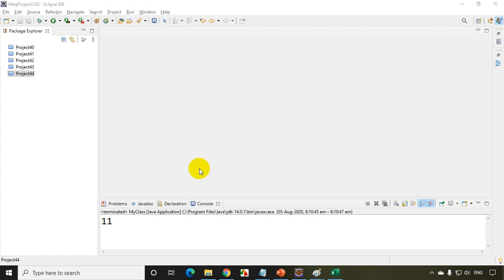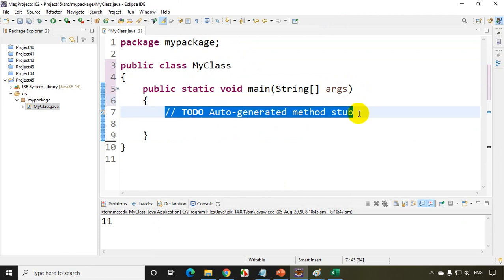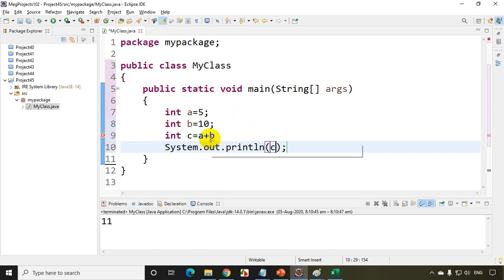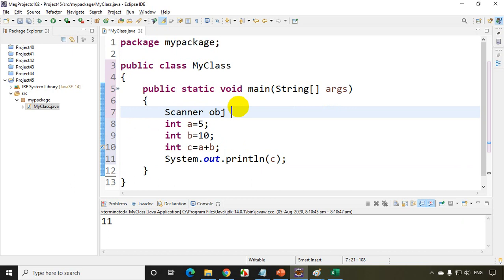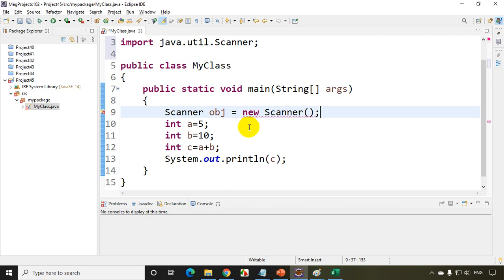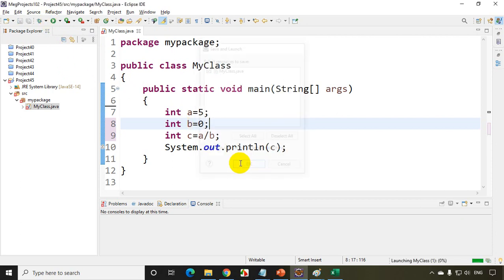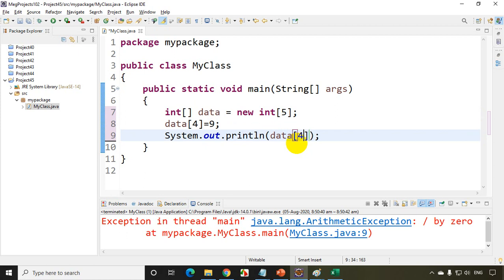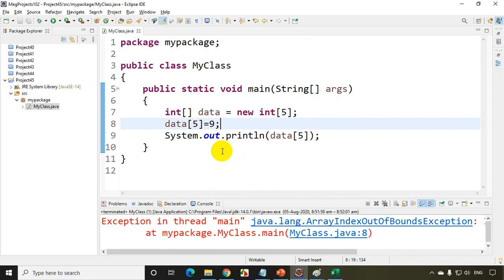Java Tutorials : Compile Time vs Runtime Errors #45